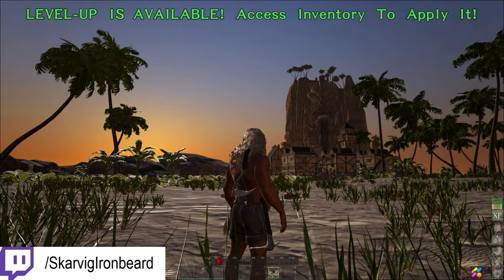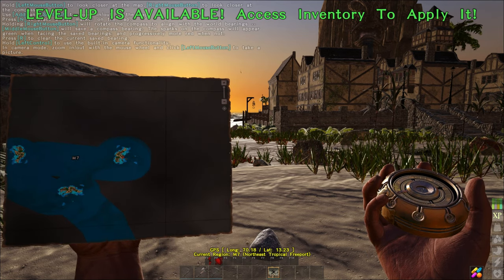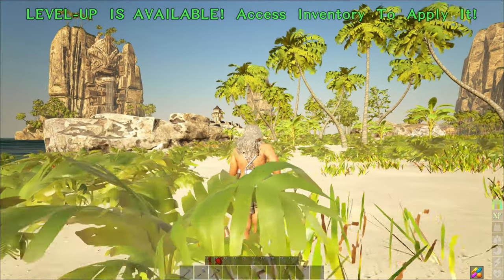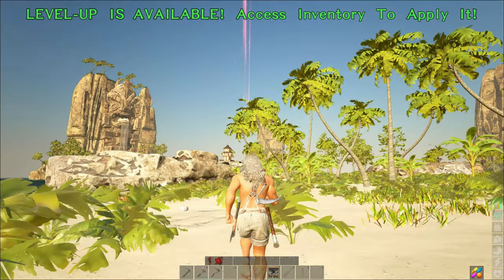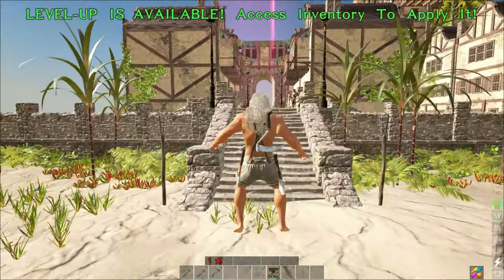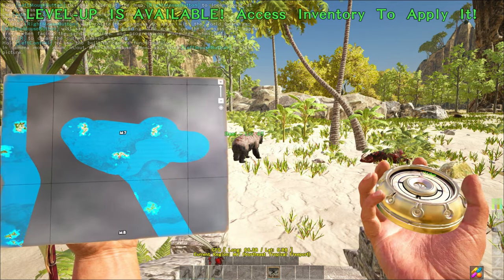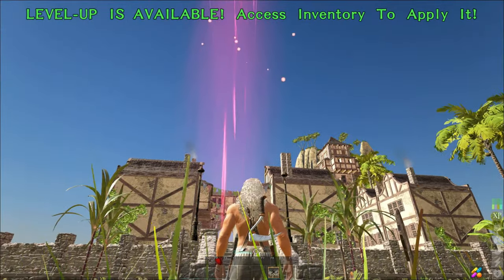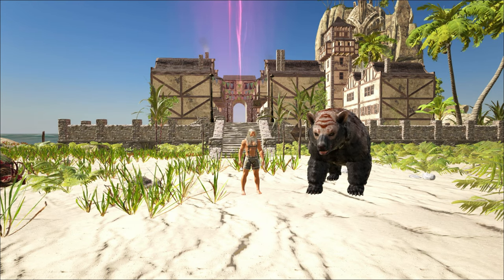Atlas How to find the treasure on the start islands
A frequent question I get is where is the treasure on the start islands, or my treasure map on the start islands isn't working.

Here is a short vid on why.